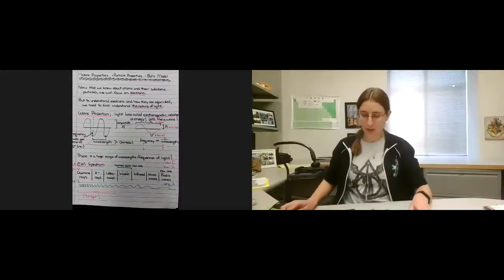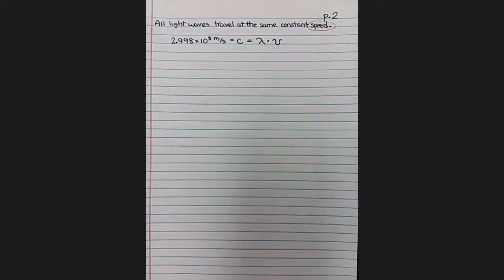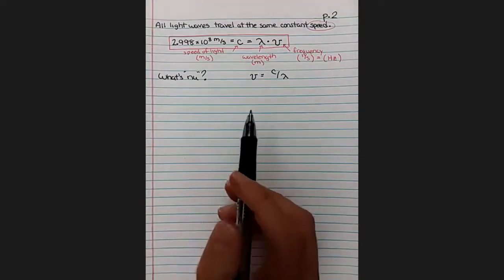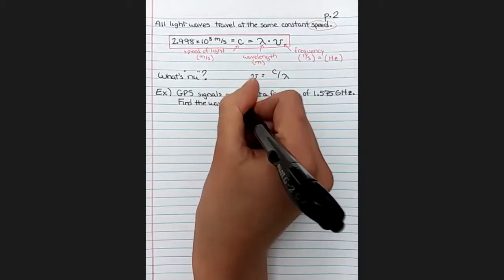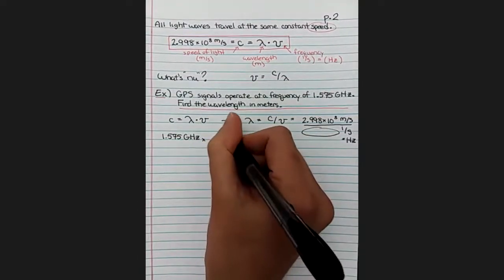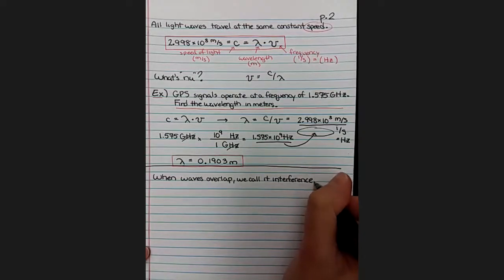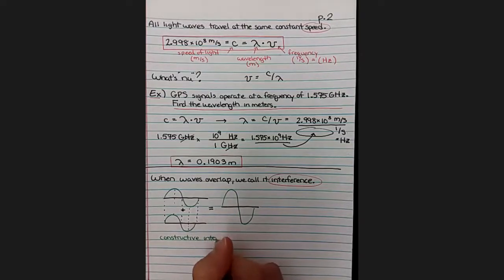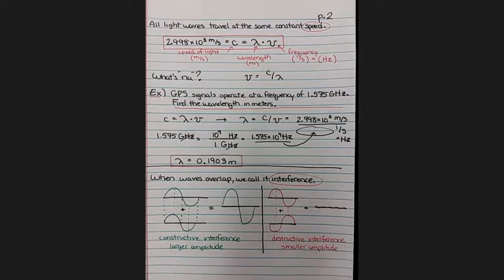Electronic Structure - 2. Wave Properties Part 2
Light has other properties in common with waves such as speed and interference. The speed of light is a constant in a vacuum of 2.998 x 10^8 m/s.